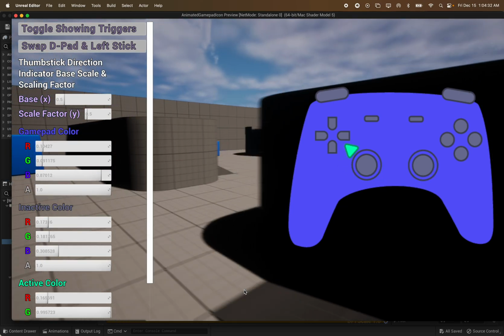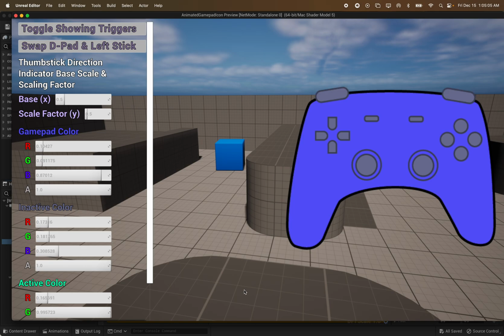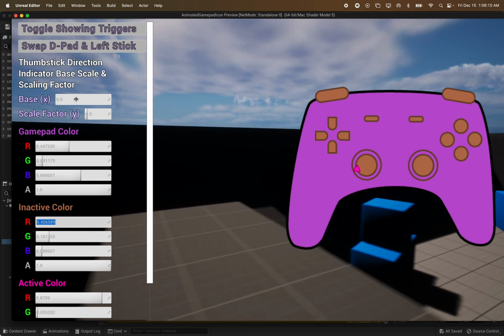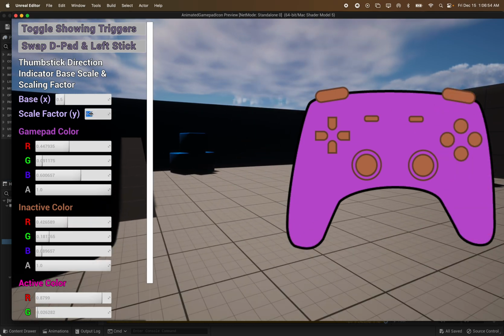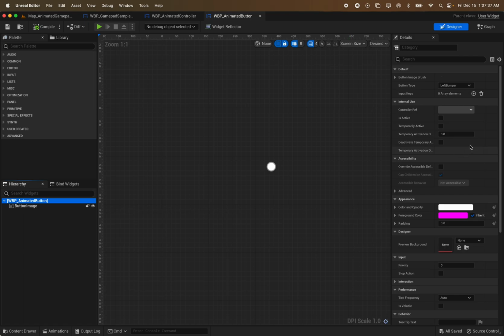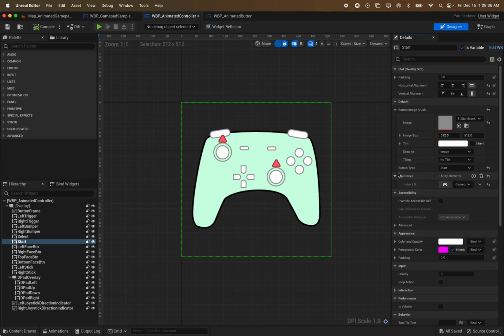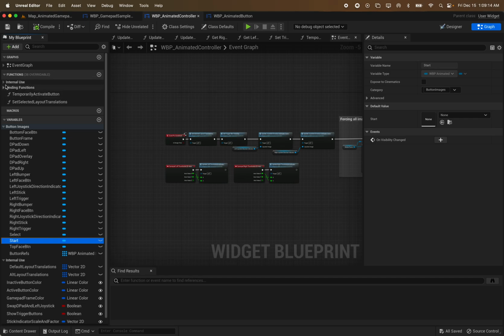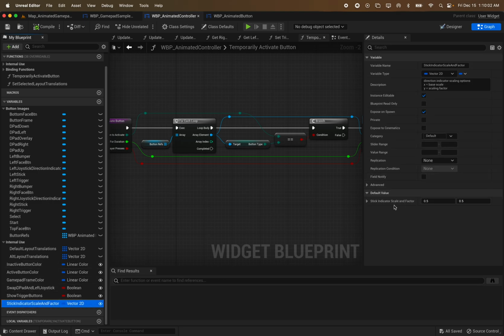Unreal Engine Animated Input Indicator for Gamepad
Check out the easiest way to make an input indicator for your players! Can be used to show inputs needed or to show the player's current input.